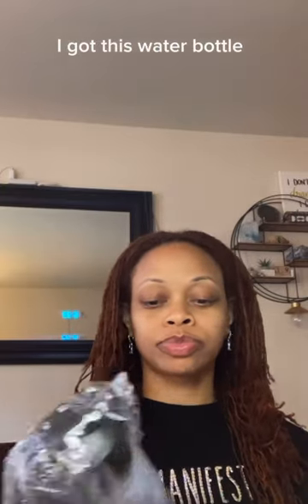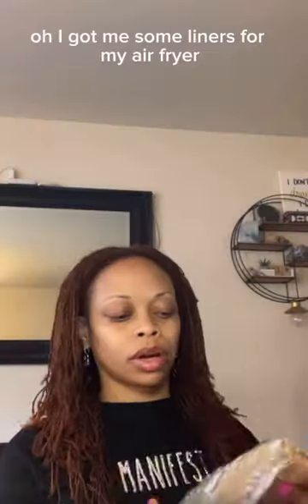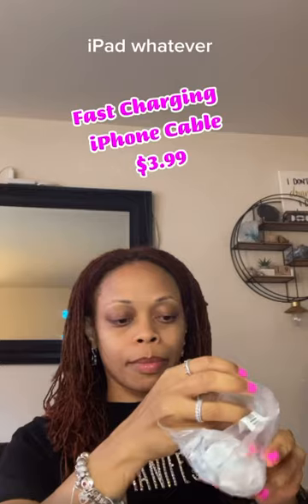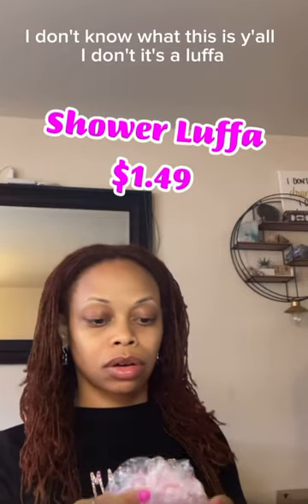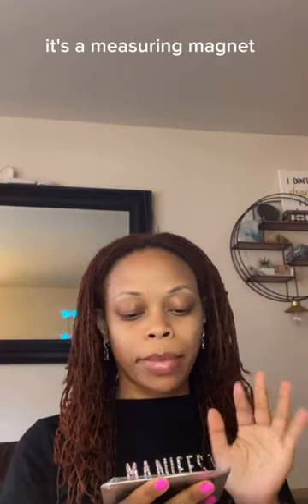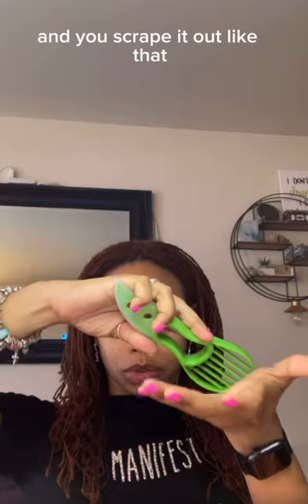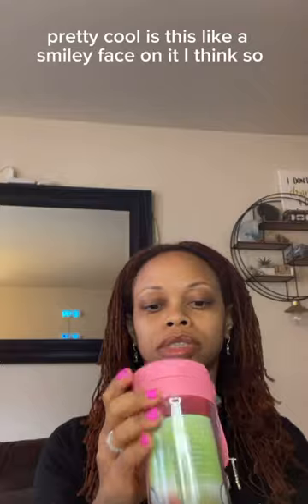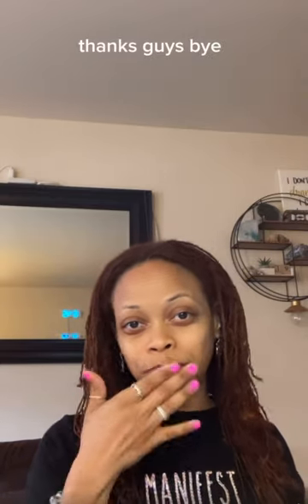TEMU HAUL! Is TEMU legit?!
Is Temu legit? Today I finally decide to give it a try, so this is my review to help you find out whether Temu is legit or a scam.

⬇️Download the Temu app to get 💰100 coupon bundle via the

Product Links:

Mini Retractable Utility Knife Box Cutter Letter Opener Pocket Knives Colorful Mini Slides Open For Letter Small Box Opening Paper Cutting DIY Crafts (Cloud Cat) $0.59

1pc 3 In 1 Multifunctional Avocado Slicer, Avocado Pitters, Avocado Cutter, Kitchen Gadgets $0.89

1pc 100ml/3.5oz Olive Oil Sprayer For Cooking - Oil Mister Spray Bottle Glass Reusable - Oil Dispenser Spray Bottle $3.99

1pc Plum Blossom Flower Pattern Hand Towel, Soft Face Towel, 35*75cm/13.7*29.5in, Green / Pink / Yellow $1.99

1pc Plum Blossom Flower Pattern Hand Towel, Soft Face Towel, 35*75cm/13.7*29.5in, Green / Pink / Yellow $1.99

1pc, Coral Velvet Bathroom Supplies, Soft Hand Towel, Absorbent Cloth Dishcloths, Hanging Cloth, Kitchen Accessories 30*38cm/11.81*14.96inch $0.49

1 Pair Pro4 Wireless Earphones, Lightweight Sports Charging Case Earbuds, Universal Gaming Tv Series Application Headset $3.99

Bath Shower Sponge, Bath Flower Bath Ball Scrubber Exfoliator, Body Wash Bath Loofah Pouf Sponge For Adults $1.49

1pc, Portable Breakfast Cup, Cereal Nut Yogurt Salad Cup, Container With Fork, Sauce Cup Bottle, Food Storage Container, Lunch Box, For Teenagers And Workers At School, Classroom, Canteen, Back To School $2.19

5pcs Kitchen Dishcloth Non-stick Oil Super Strong Wash Water Thickened Towel, Color Random $0.99

50pcs, Paper Liners, Non-stick Disposable Air Fryer Liners, Oil-Proof Waterproof Baking Paper, Kitchen Household Items, Wedding Anniversary Party Supplies, Birthday Party Supplies, Summer Holiday Party Favors, Theme Party Decorations $2.09

1pc Kitchen Multifunctional Scissors, Household Stainless Steel Strong Chicken Bone Scissors, Multi-purpose Cutting Meat Killing Fish Food Scissors $1.79

1pc 33 Plastic Ice Grids, Ice Molds For Household Items, Kitchen Tools To Make Ice Molds $1.89

Mini Desktop Handheld Vacuum Cleaner, Mini Table Dust Sweeper Energy Saving, Battery Operated Design (no Battery Included) $7.02

10pcs/20pcs Mixed Color Absorbent Oil-proof Rags, Dish Cloths, Cleaning Cloths $1.09

500 Pieces Thank You Stickers Roll Stickers Adhesive Holographic Stickers Rainbow Stickers, For Gift Wrapping, Party, Wedding, Birthday, Thanksgiving, Christmas, Small Business, Envelope $0.9

10/20pcs Kitchen Towels And Dishcloths Rag Set 9.4in*5.5in Small Dish Towels For Washing Dishes Dish Rags For Everyday Cooking Baking-Random Color $2.19

1PC EVA Wrist Mouse Pad Office Supplies $0.79

1pc Stainless Steel Fridge Magnet Baking Unit Comparison Table $2.39

For Iphone Fast Charger 20w Wall Type C For Apple Charging Cable Mobile Phone Power Adaptation Compatible With IPhone 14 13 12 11 Pro Max XR XS X,iPad $3.99

1pc Portable 6 Blades In 3D Juicer Cup, Updated Version Rechargeable Juice Blender Secure Switch Electric Fruit Mixer For Superb Mixing, USB Rechargeable, Portable Blender, Handheld Fruit Machine, Blender Mixer Home $7.99

1pc Gardening Planters, Transplanting Pad Square Mat Indoor Operating Tidy Flower Potting Change Soil Pads, Succulent Gardening Tool Supplies $1.49

32oz/900mL Motivational Water Bottle With Straw & Time Marker, Daily Water Intake Bottle With Carrying Strap For Fitness,Gym,School, Yoga, Hiking, And Also Suitable For Drinking Water At Ordinary Times $3.29

50yards/roll 10mm Organza Ribbon Gift Wrapping Decoration Christmas Silk Ribbons Lace Crafts Fabric Packaging Wedding DIY Tapes $0.98

1pc Square Drain Hair Catcher, Hair Filter With Suction Cup, Sink Anti-Clog Filters, Tub Shower Floor Drain Plugs, Easy To Install, Suit For Bathroom, Bathtub, Kitchen, Bathroom Accessories $0.69